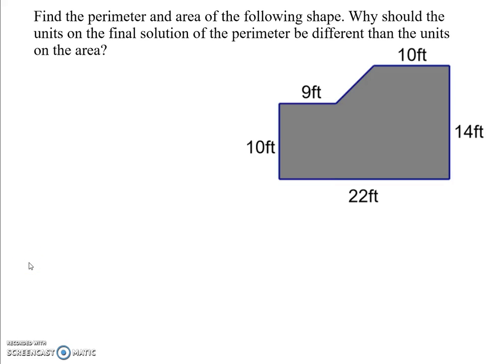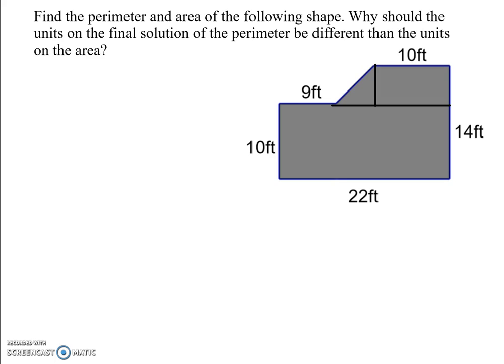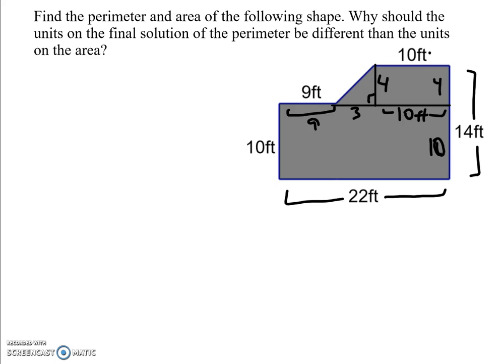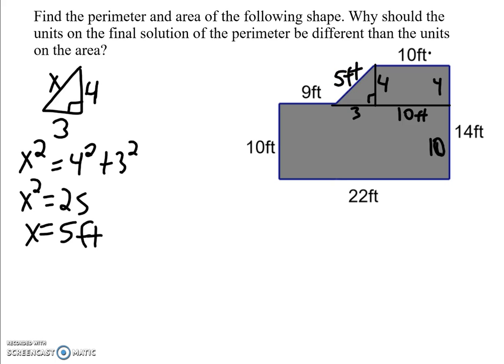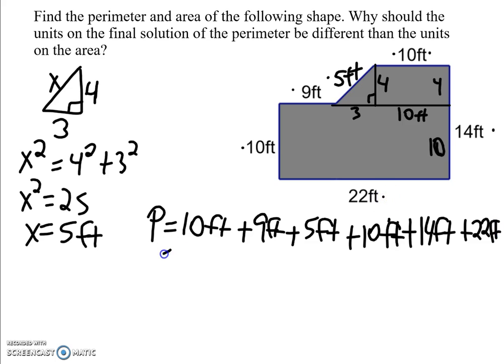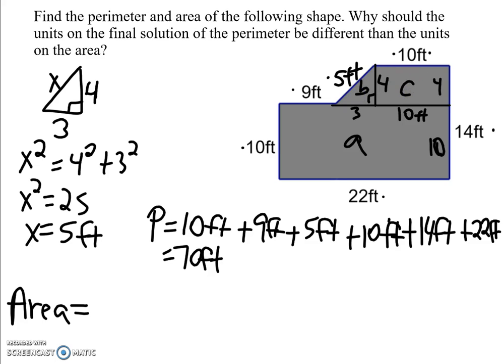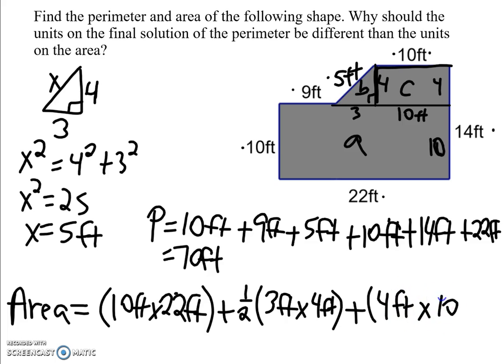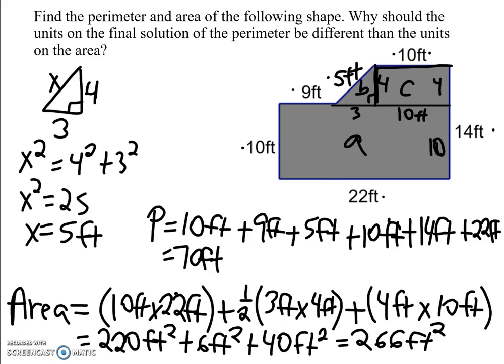Ch 12.8 Finding Perimeter and Area Solutions